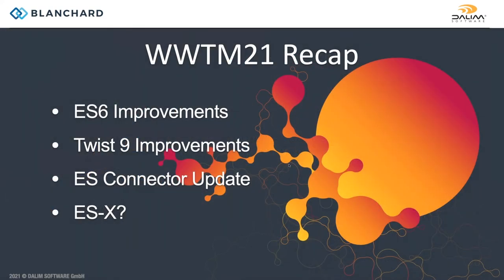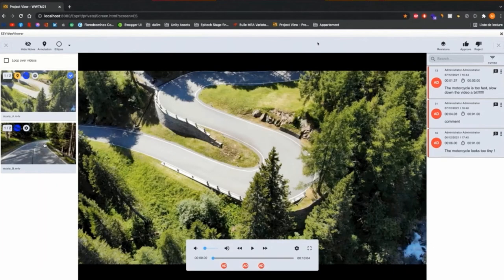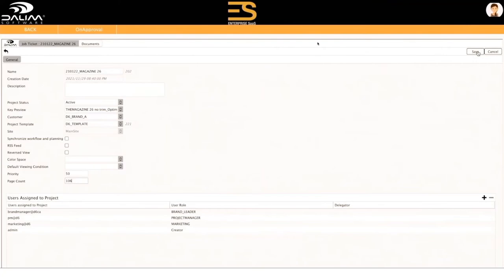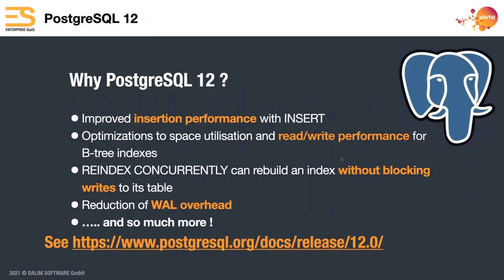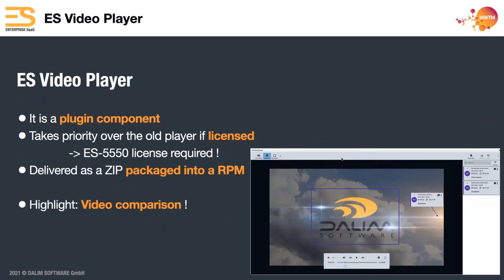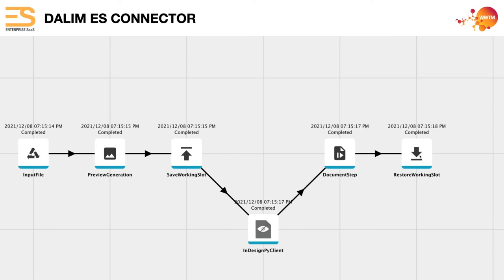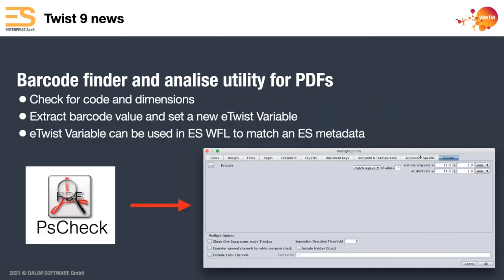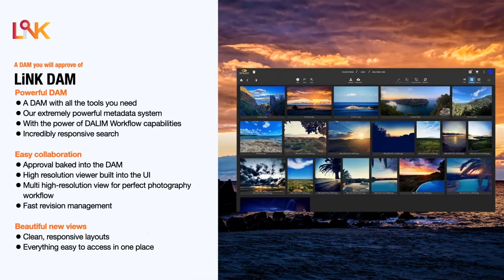January 2022 Dalim Tips & Tricks Webinar: WWTM Recap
A quick run-through of some of the more interesting topics covered during the 2021 Dalim World-Wide Technical Meeting. If you missed the WWTM event last month, this is your opportunity to catch up on new developments.

Topics discussed include:
• New features in ES 6 and Twist 9
• Upcoming ES 6 service pack
• Official release of CC Connector plugin
• Introducing Dalim LiNK

Video Index:
0:00 Introduction
1:43 ES 6 Improvements: Cloud Storage
4:18 ES 6 Improvements: Video Player
9:15 ES 6 Improvements: Misc.
16:20 ES 6 Service Pack
26:27 Increased Focus on Security
28:06 CC Connector
33:12 Twist 9 Improvements
37:32 LiNK: Introduction
42:12 LiNK: Demonstration
48:06 LiNK: Development Plans
54:52 LiNK: Twist/ES Roadmap
57:51 Conclusion